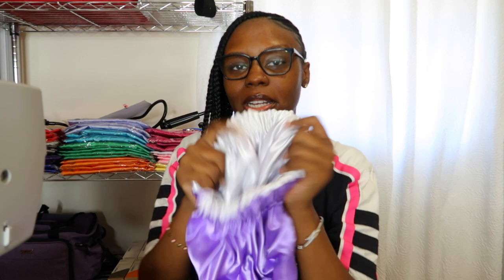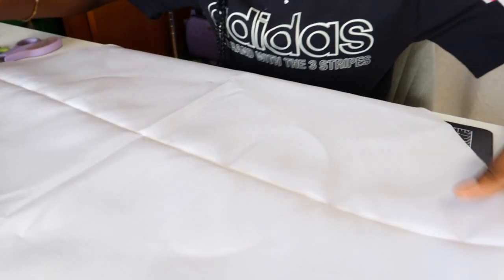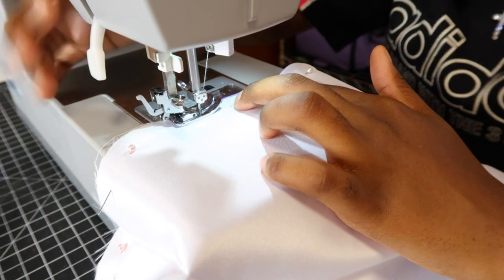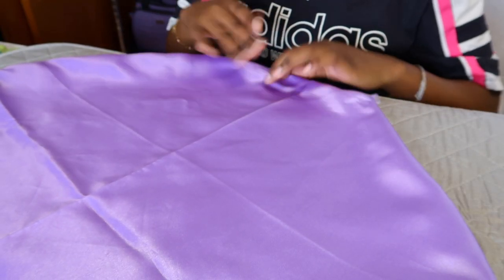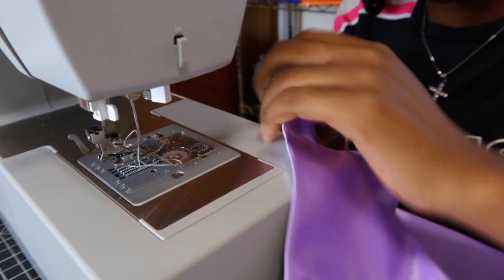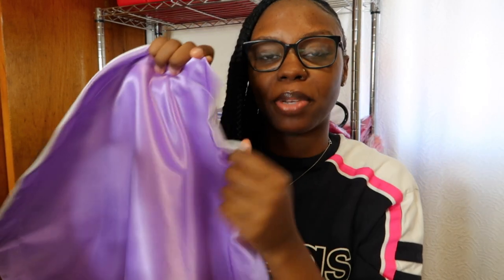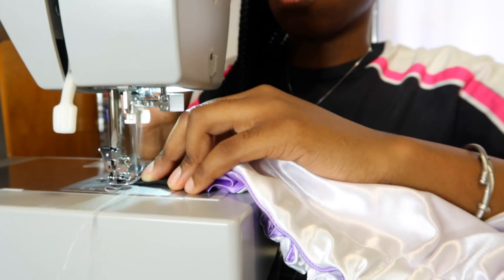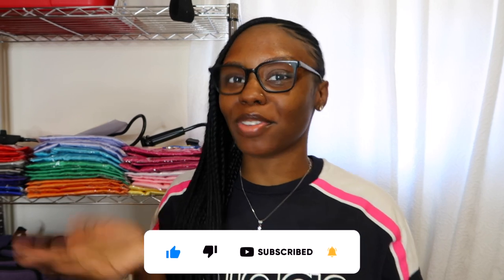HOW TO MAKE A SATIN BONNET FOR BEGINNERS | DIY BONNET | MELSSLEEPWEAR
LINKS TO PRODUCTS:

SEWING MACHINE

THREAD WITH BOBBIN

THREAD BIN

MINI IRON

IRONING MAT

SEWING PINS

SEWING CLIPS

ROTARY CUTTER : Olfa Deluxe 45mm Rotary Cutter

ROTARY CUTTER BLADES

CAMERA USED